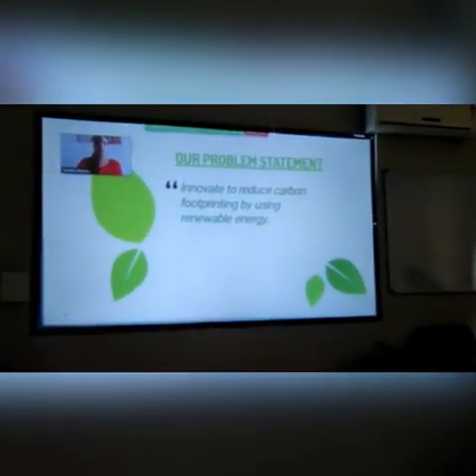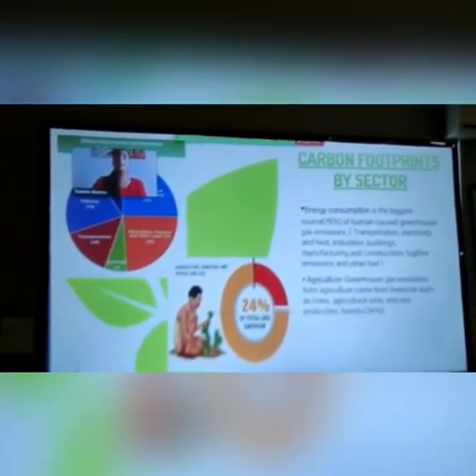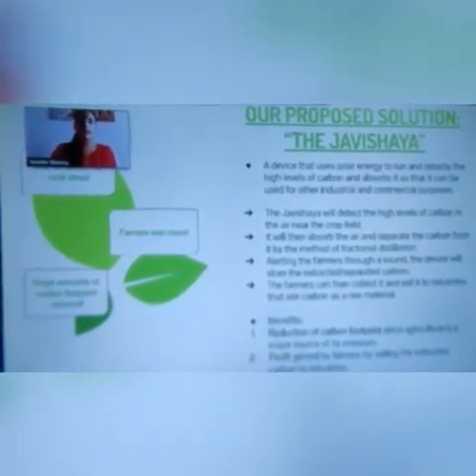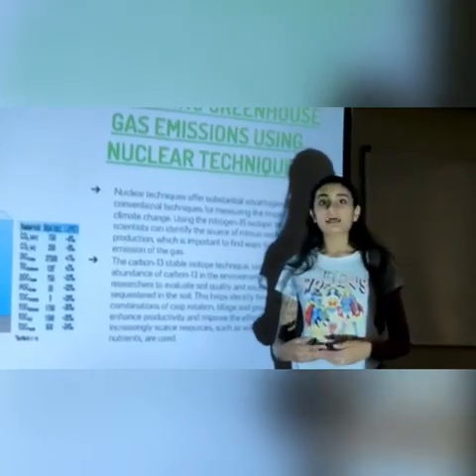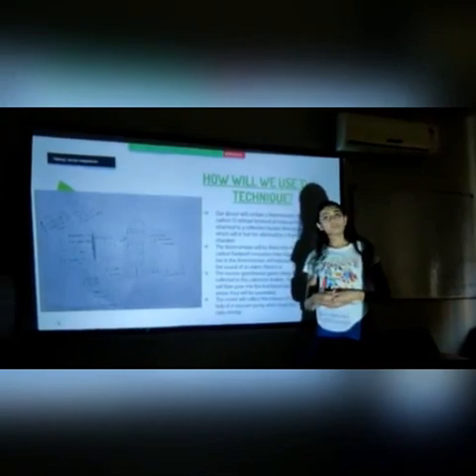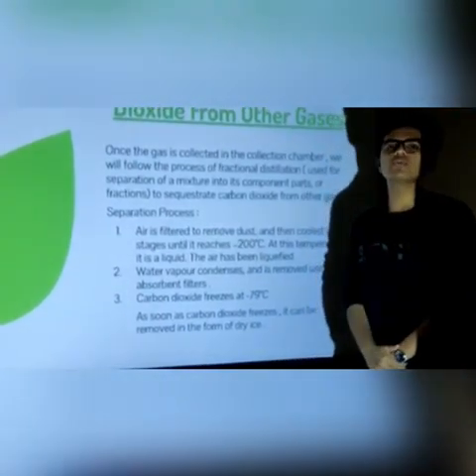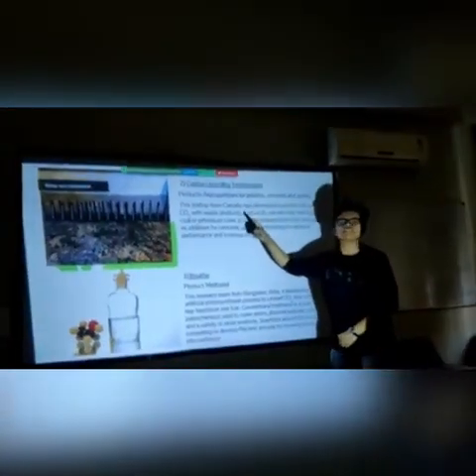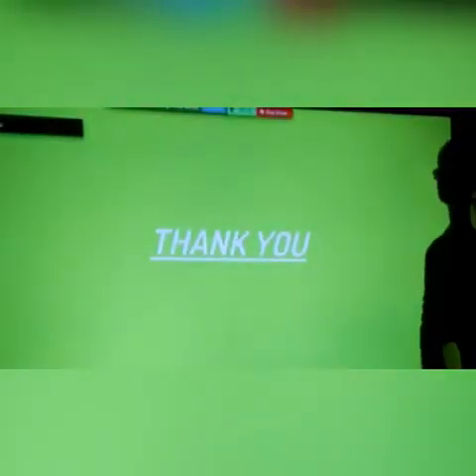THE JAVISHAYA - A Carbon Sequestration Device (ATL Project -Apeejay School Noida -2020-2021)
ATAL TINKERING LAB PROJECT 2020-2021 ( APEEJAY SCHOOL NOIDA )
Problem Statement - Innovate to reduce carbon footprinting by using renewable energy.
Solution - THE JAVISHAYA !
Efforts By-
Jalaj Sharma
Tavisha Sharma
Manya Ranganathan